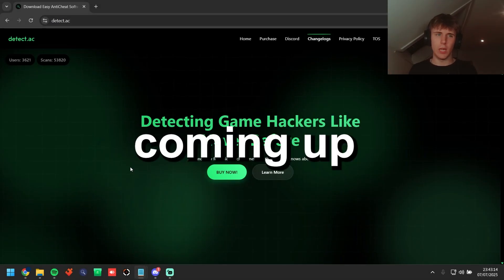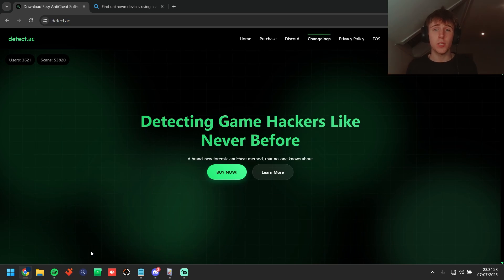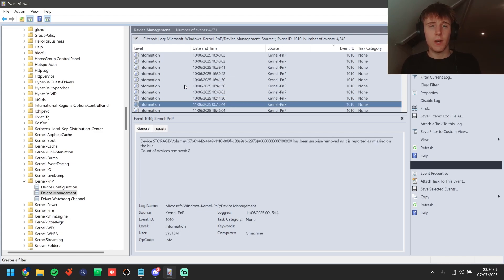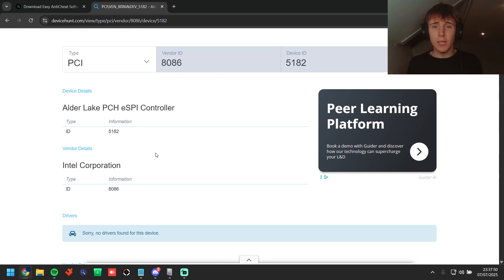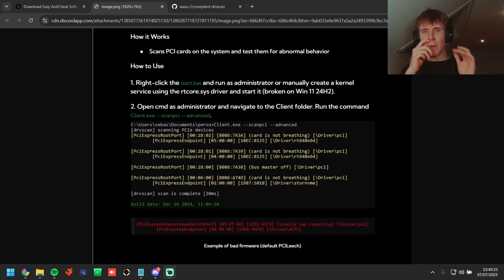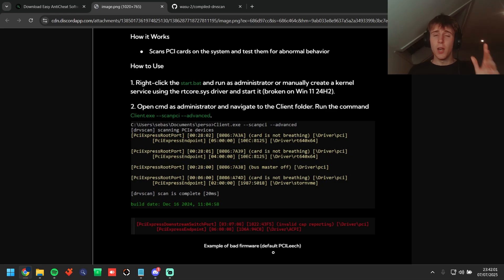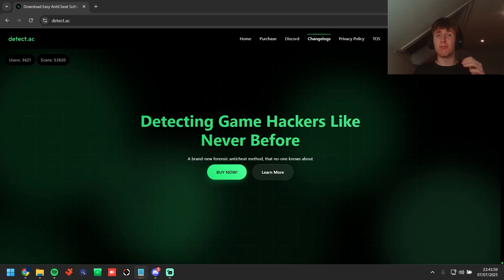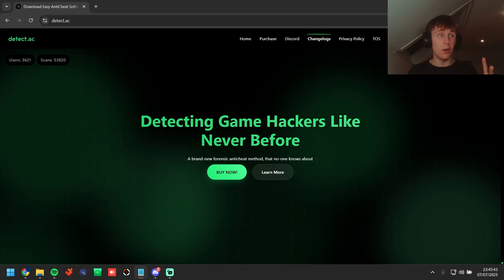How To Catch DMA Cheaters In Rainbow Six Siege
「 ✦ Detect.ac ✦ 」
「 ✦ Links ✦ 」
Eventlog Path: Applications and Services Logs - Microsoft - Windows - KernelPnP - Device Management